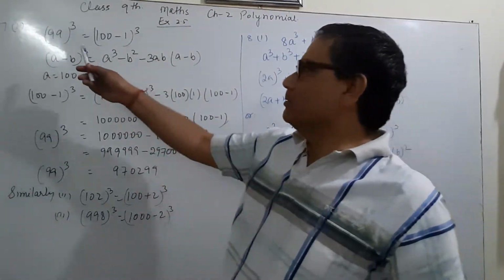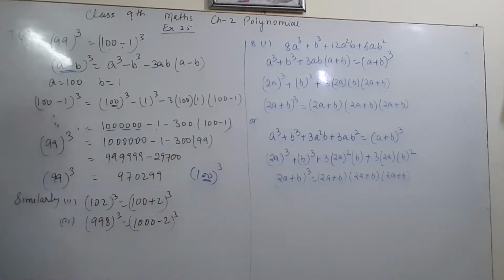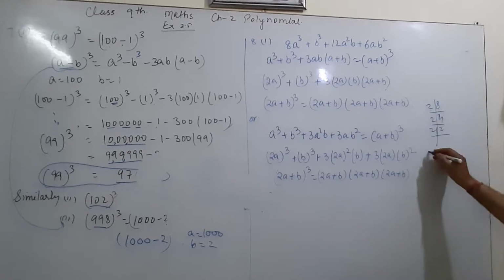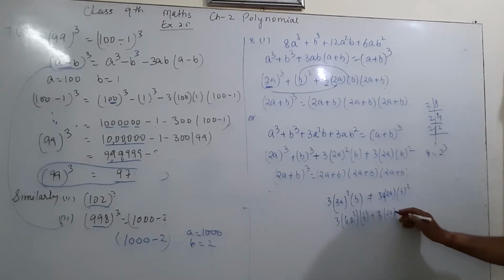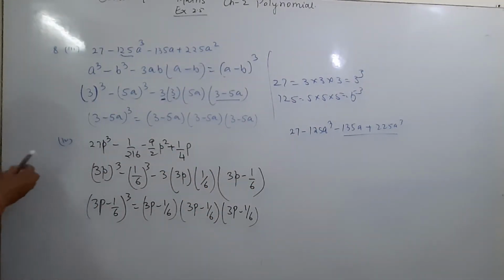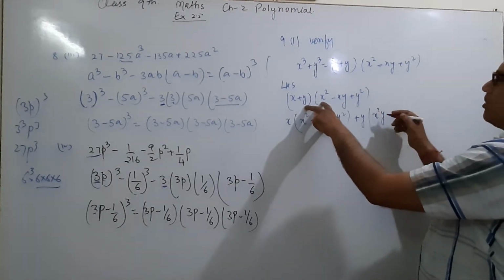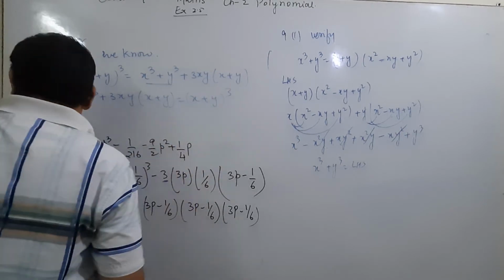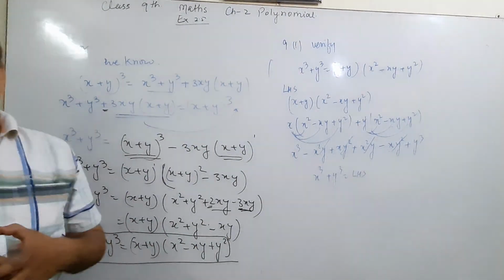CLASS 9 I NCERT MATHS I CH 2 POLYNOMIALS PART 12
polynomials ex 2.5,polynomials, class 9 polynomials, ncert maths class 9 ex 2.5, maths class 9 ex 2.5,

Hi
This video is beneficial for the students of class 9 because it contain NCERT  ex 2.5 of  class 9  in easy and simple way. Which is easy to understand for weak students

thanks.